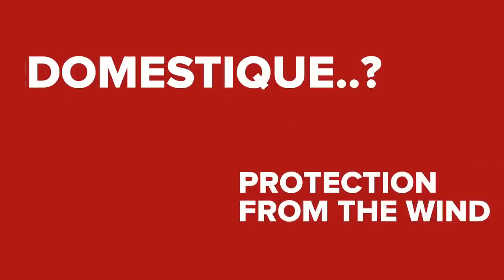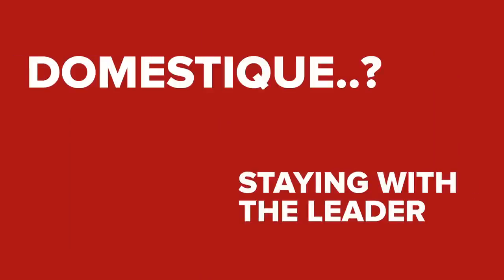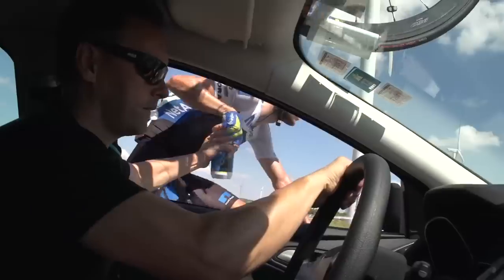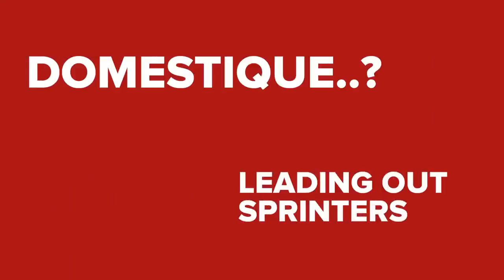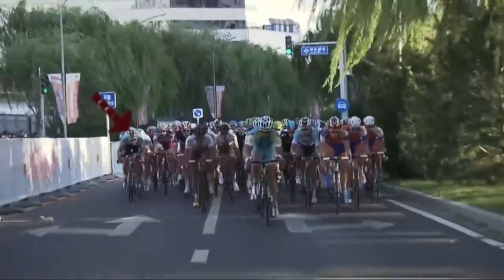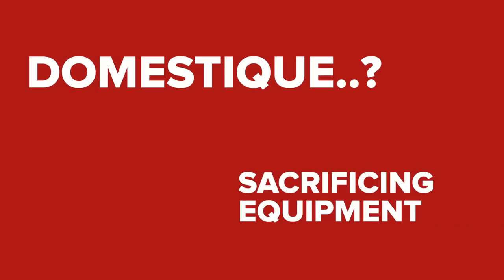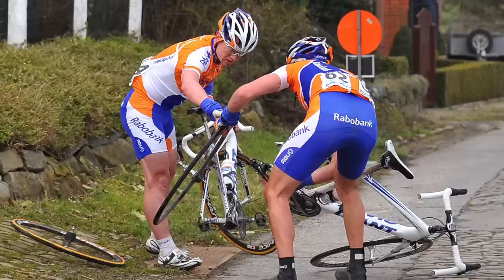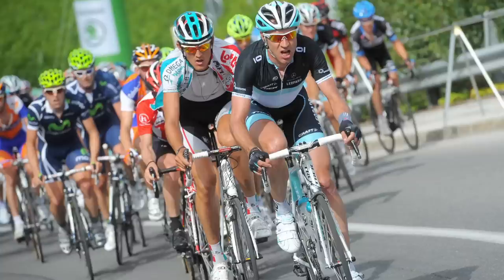What Is A Domestique? How Do Teams Use Their Riders?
Domestiques are the workhorses of the team, looking after their team leaders to incredibly selfless degrees.

Domestiques perform a variety of roles within teams depending on their strengths, though one of the biggest is simply to protect their team leader from the wind - saving them energy and helping to keep the lead rider fresh.

Helping to protect the race lead is another key role, making sure that no one big gets away from the front and that their overall GC rider will maintain their position. Domestiques also help their team leaders get back into the group if they have punctures, or will even give them their bike if their team leader breaks theirs.

Getting the teams leader into the right position ahead of climbs, cobbles or windy sections is key too. Tactics are an increasingly useful domestique role, with many being experienced, level headed riders.

In sprinters teams the role is different. Managing the gap to any break and leading out your sprinter are crucial.